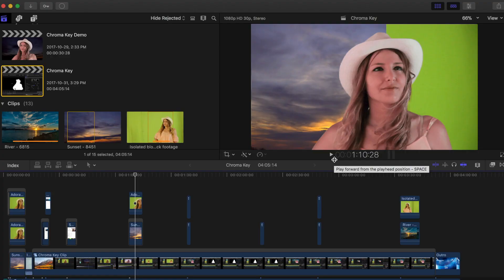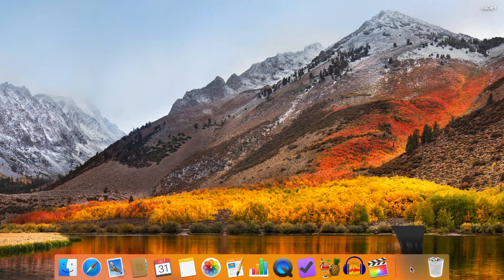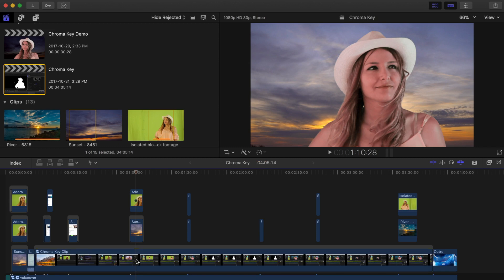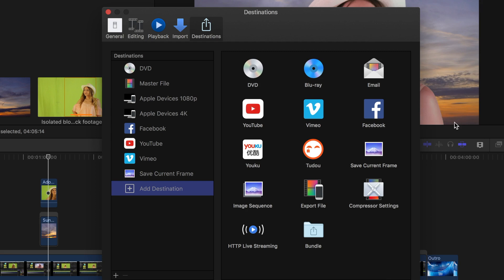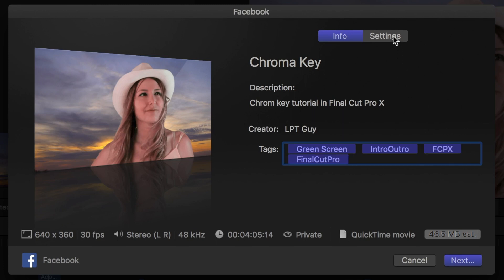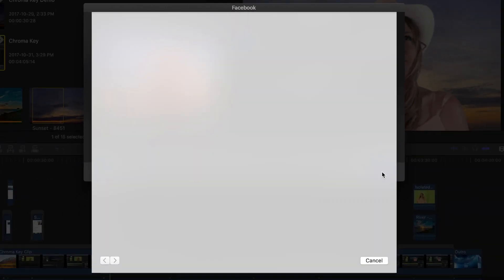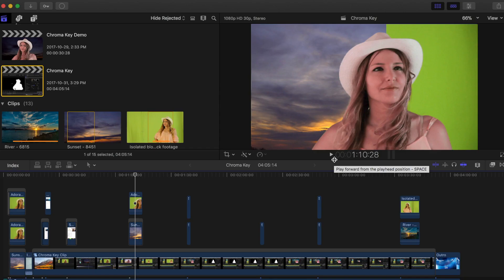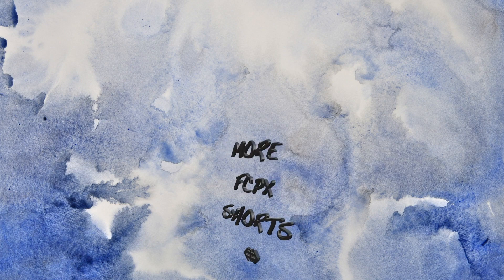Upload Video from FCPX to FaceBook - FCPX Shorts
Upload Video from FCPX to FaceBook - LPT Guy's Final Cut Pro Shorts

Upload your next project video directly from Final Cut Pro to FaceBook. We'll take a look at the FaceBook Share preset built into Final Cut Pro to upload your finished project directly from Final Cut Pro to your FaceBook page.

Welcome to Final Cut Pro Shorts series, a series of one to three minute videos, highlighting Final Cut Pro tips and tricks, simple effects and other features. You may be familiar with some of these, or you may learn something new. Tune in to find out.